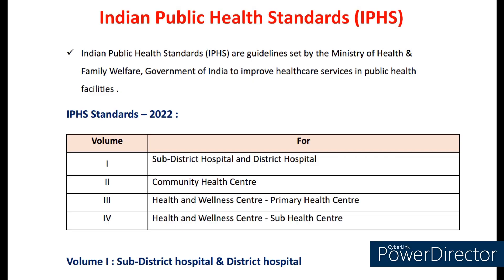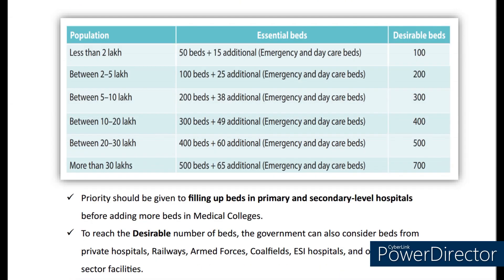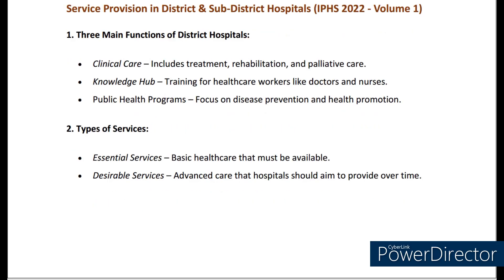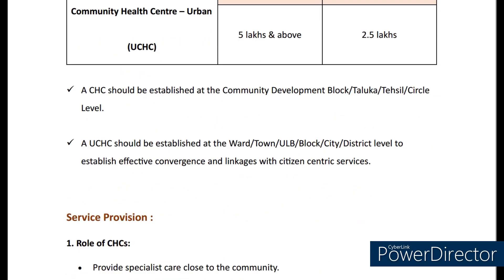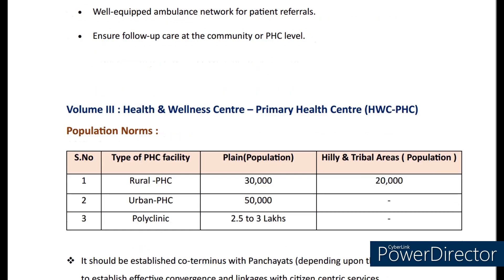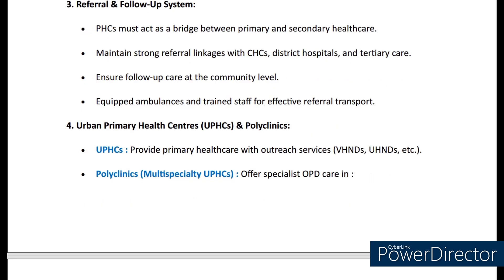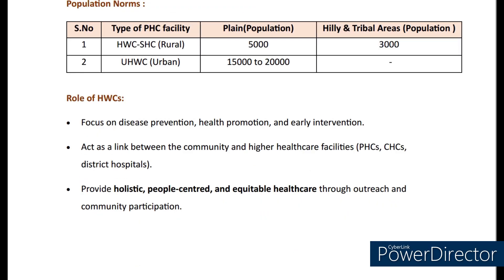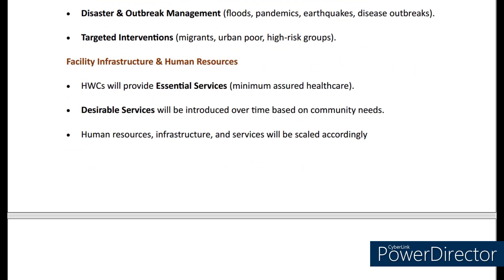Indian Public Health Standards (IPHS)- 2022 by Dr Sai Prashanth